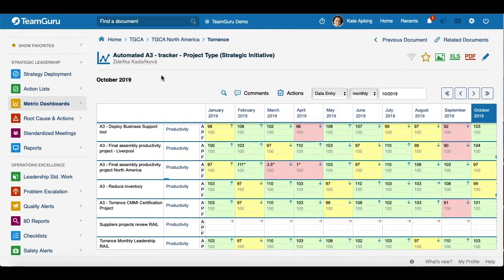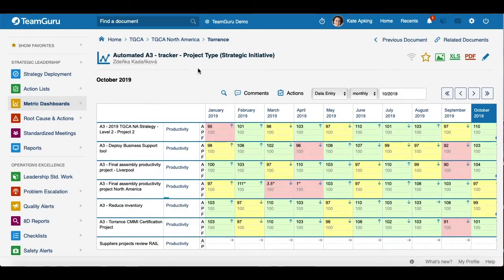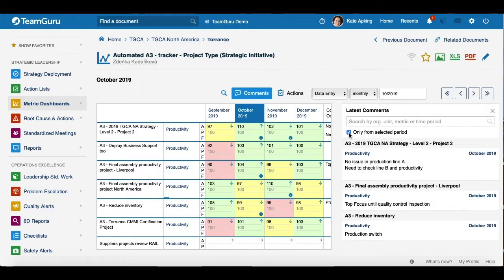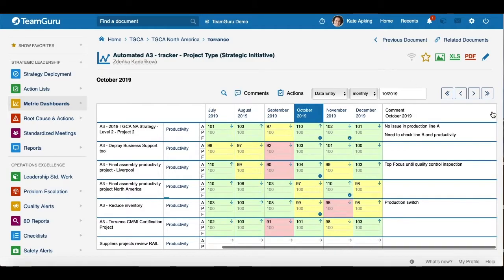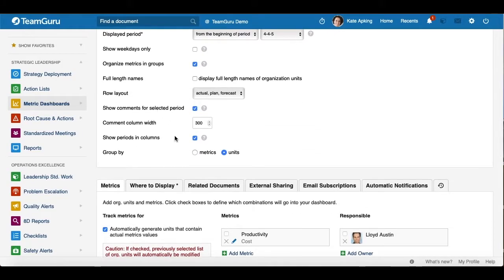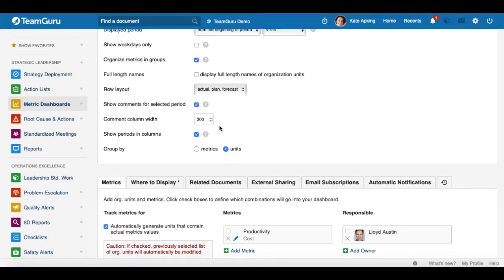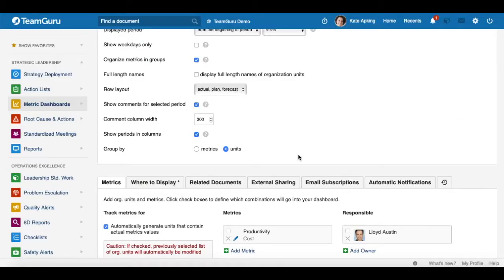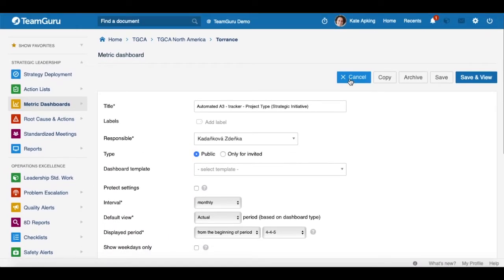TeamGuru Tutorial: Metric Dashboard - Comments in a Row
You can view all actions and comments right next to your dashboard.  And you are also able to view comments in a row next to your projects, org. units or partners per time period.